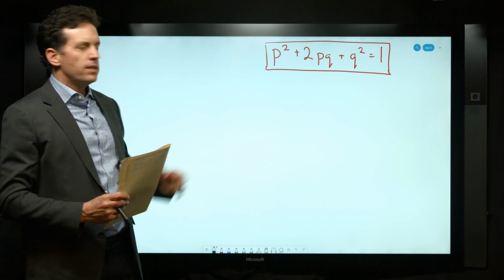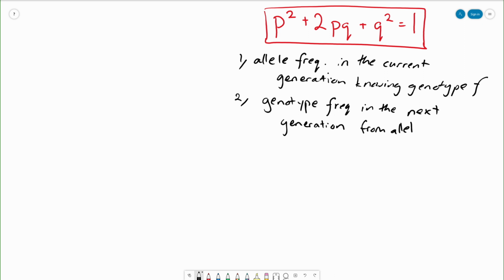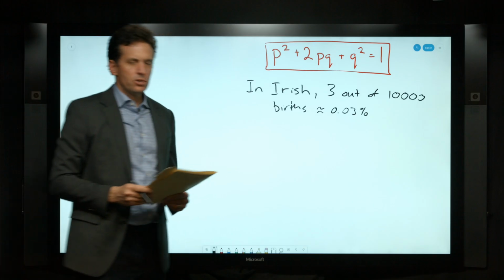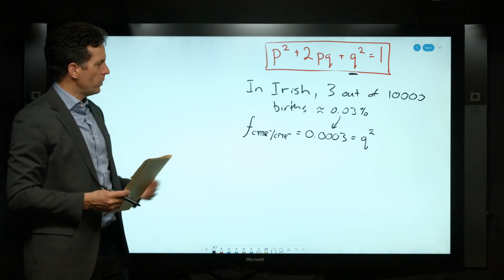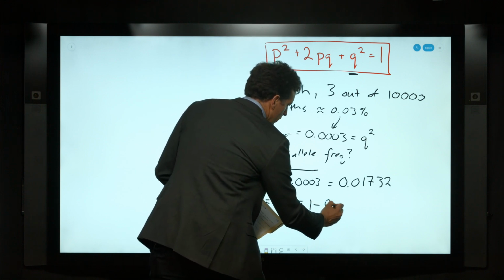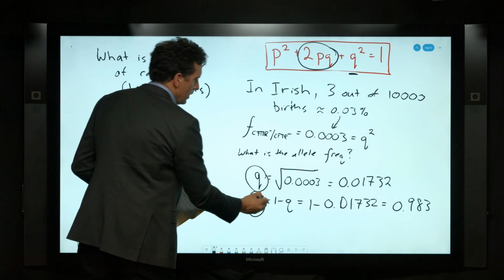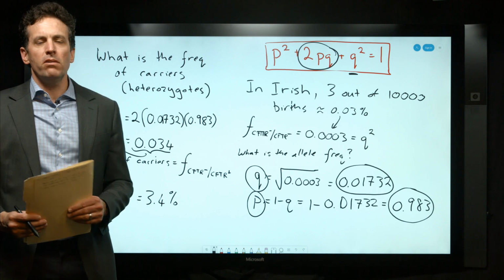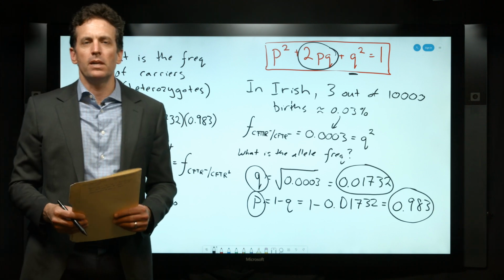Hardy Weinberg Principle - 5 of 12